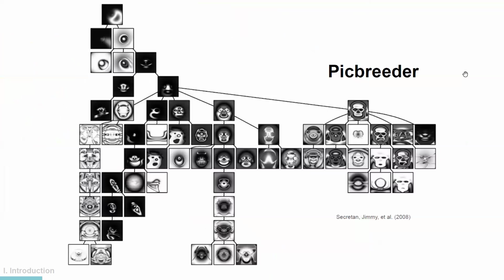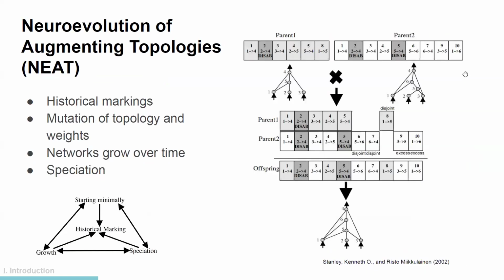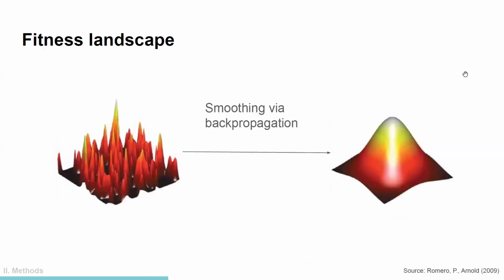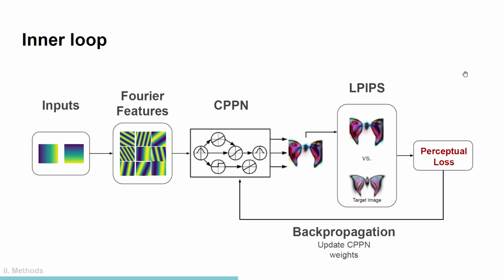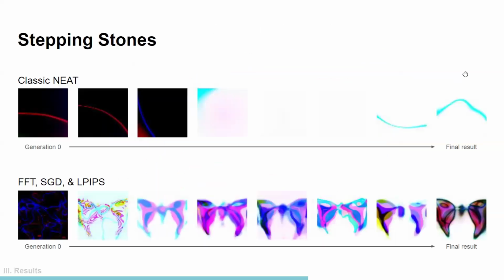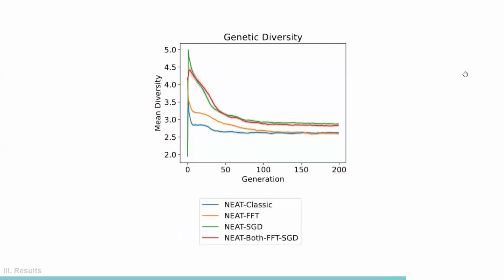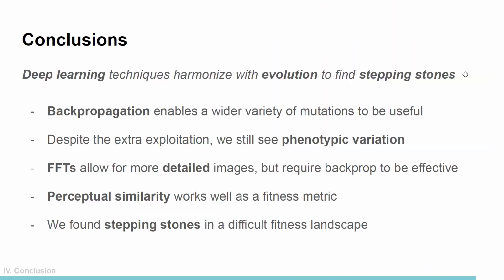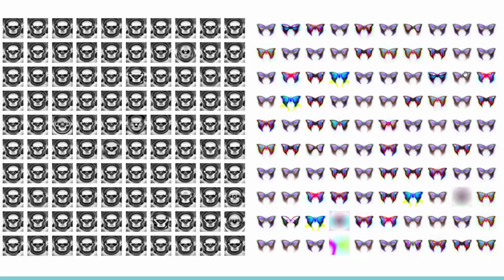Jackson Dean Towards stepping stones in goal directed search